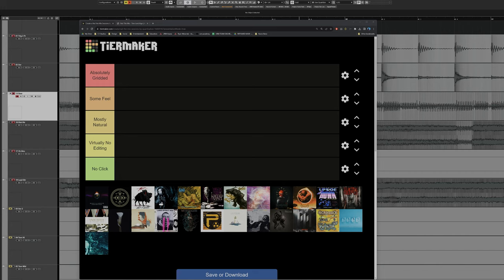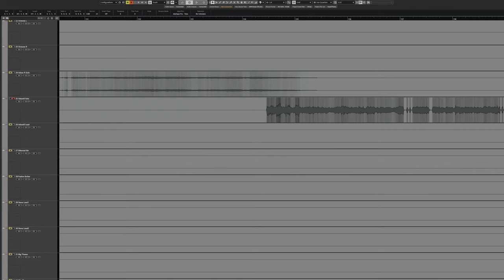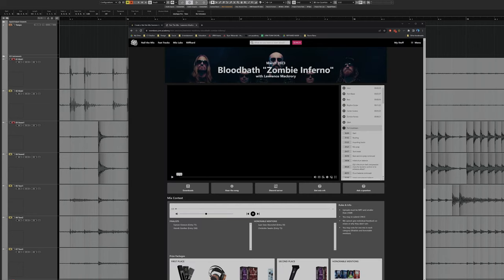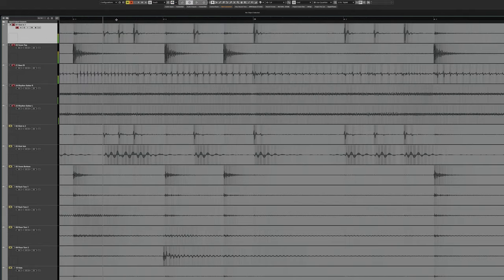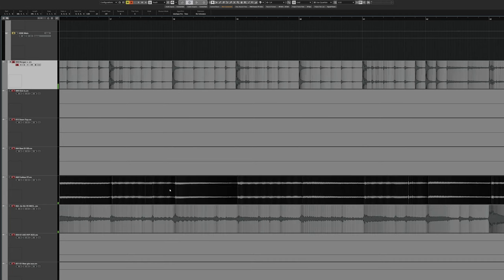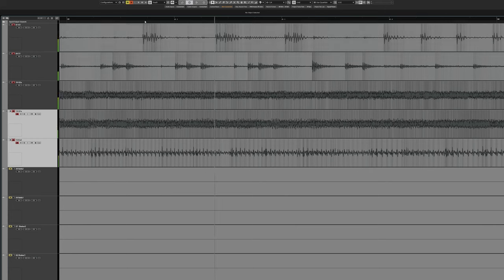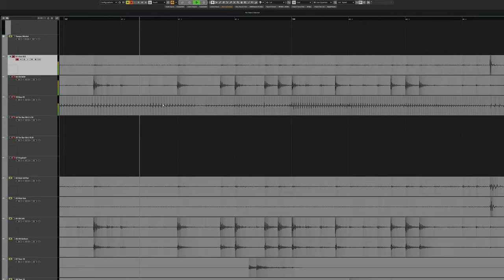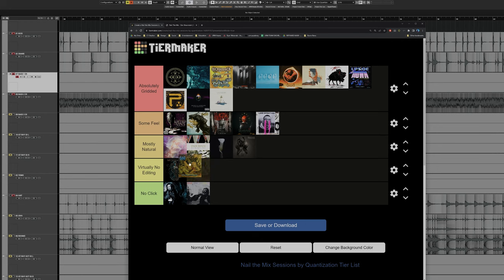We ranked 25 Nail The Mix Sessions by how edited they are